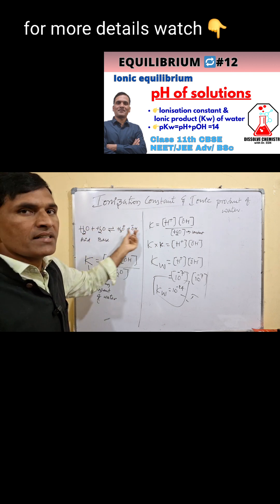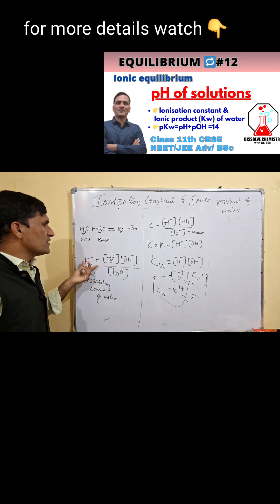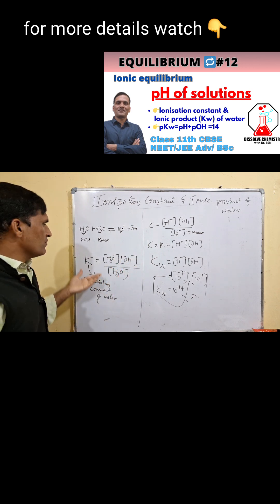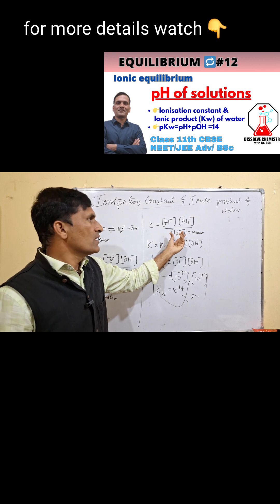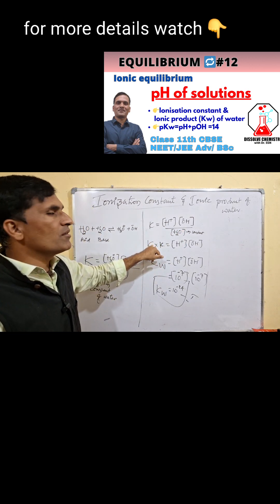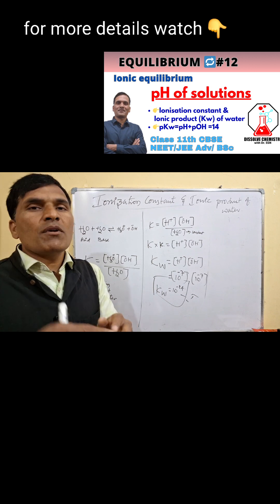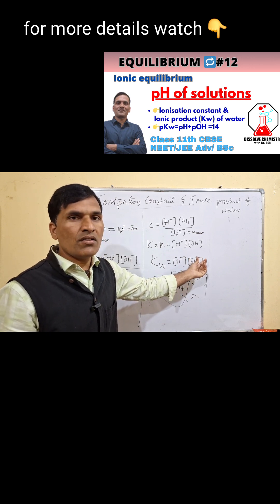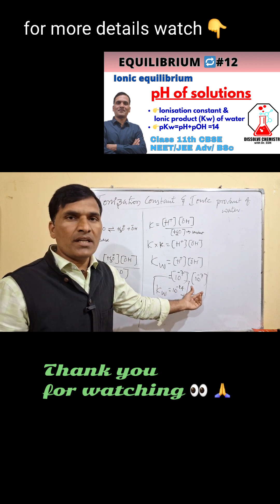Ionization constant & Ionic product of water 💧🙆‍♀️📚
know about Ionization constant and ionic product of water @DissolveChemistry